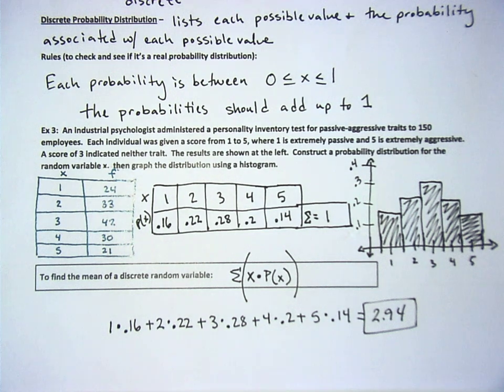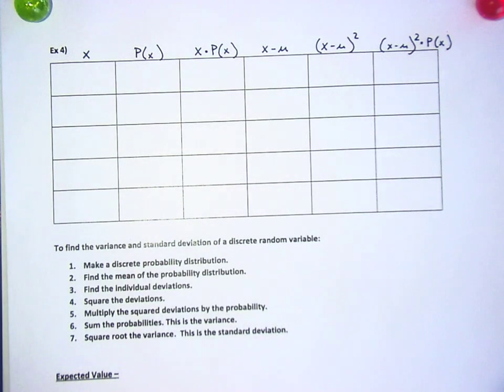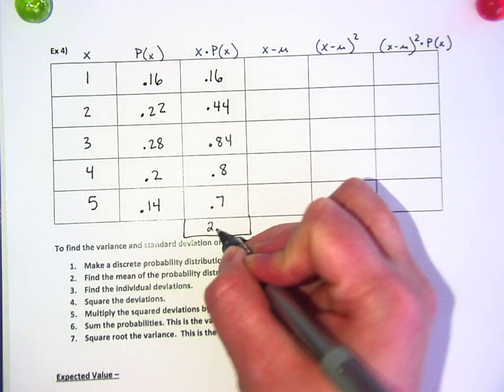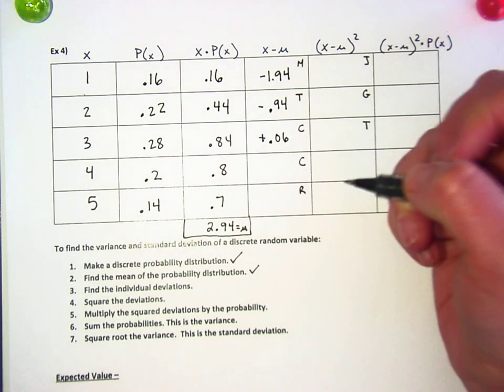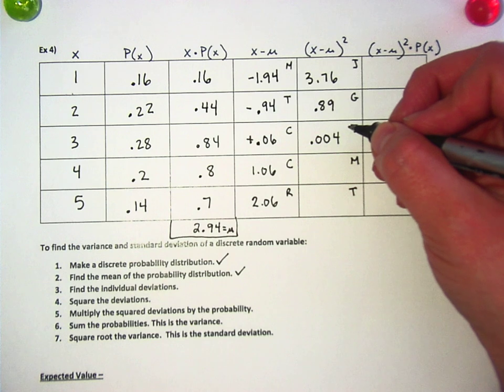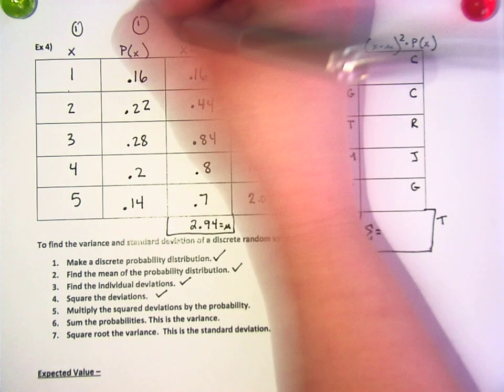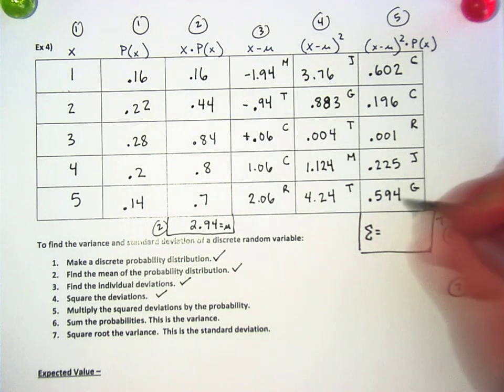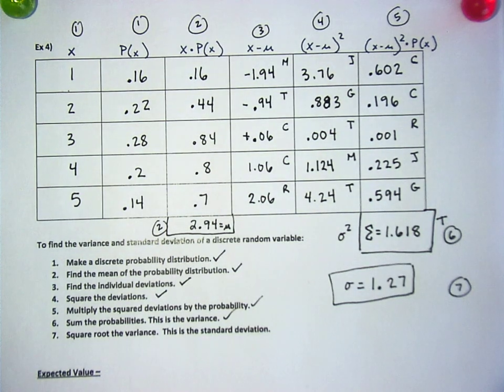AP Statistics 2/17 (Part 3)